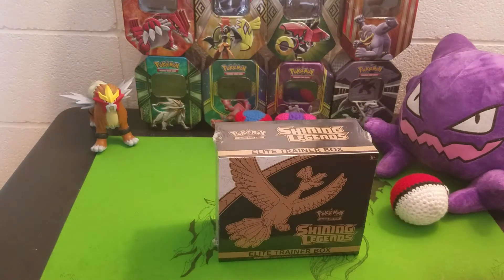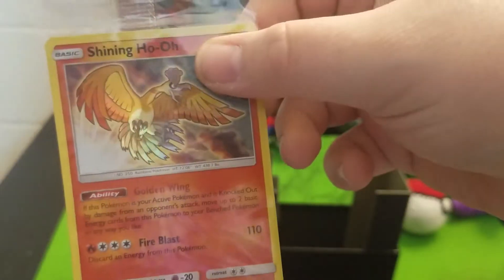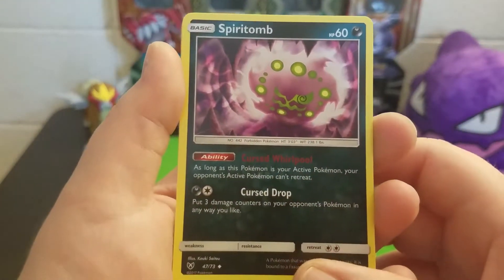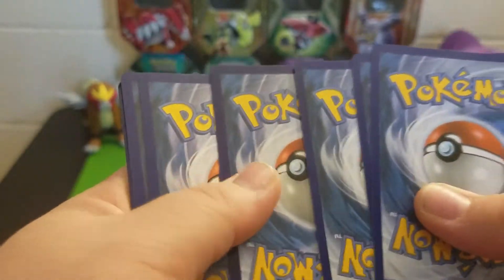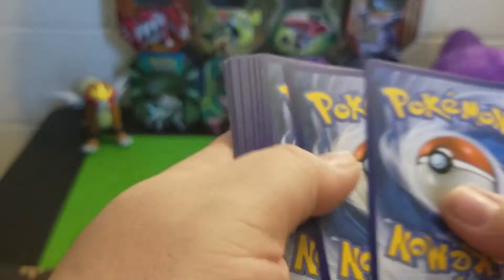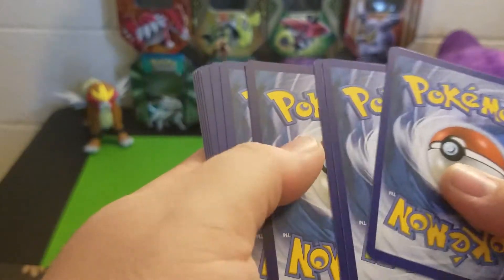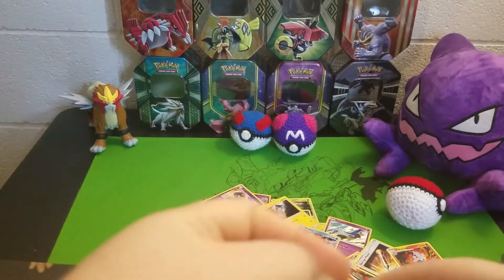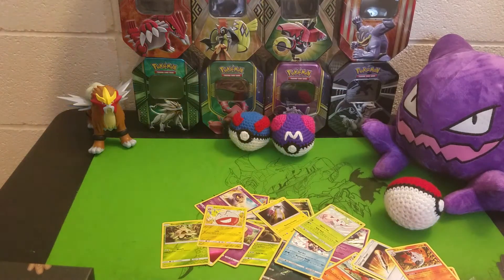Shining Legends Pokemon Elite Trainer Box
Today we're getting into the new Shining Legends Elite Trainer Box. It comes with all the normal Elite Trainer Box goodies as well as a beautiful Shining Ho-Oh Promo and 10 packs of Shining Legends. We're so excited to get into this set! Let us know what you thought of this box down below.